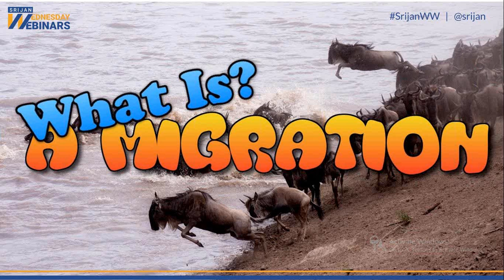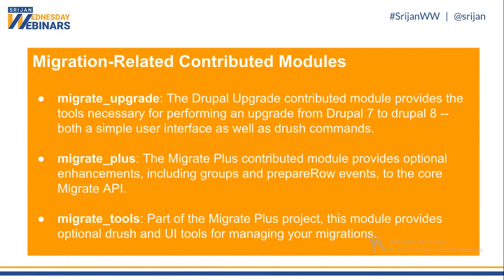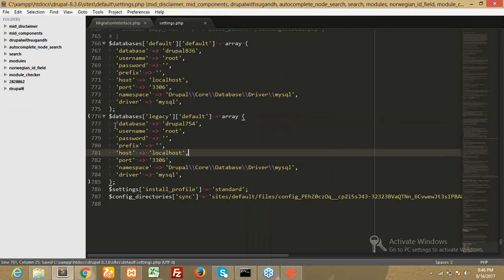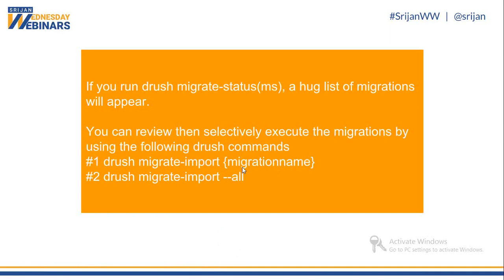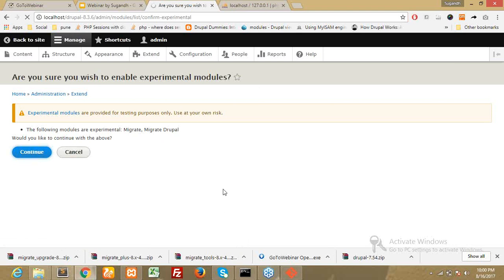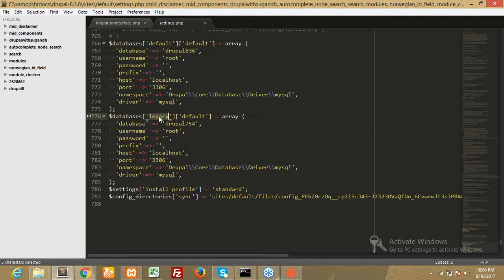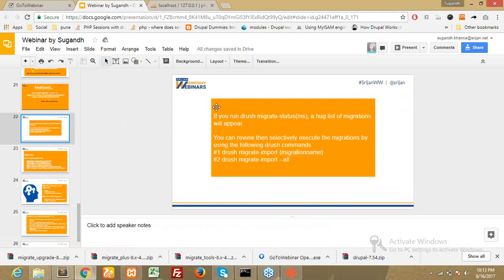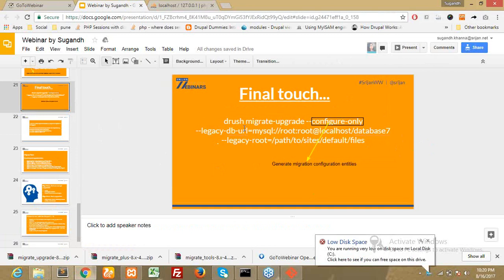[Srijan Wednesday Webinars] Simplifying Migrations to Drupal 8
Speaker: Sugandh Khanna, Drupal Developer, Srijan Tchnlogies

Migrating an entire website from a particular CMS, or even from Drupal 7, onto Drupal 8 can look like a huge task. Traditionally, if we decided to move a website to Drupal 8, we created 100 content types, with their 2000 fields or more, and each field had its own settings and properties. This consumed a lot of time and actual development, that genuinely required logic, got delayed.

But with the three contributed modules: migrate_tool, migrate_upgrade, migrate_plus; switching to Drupal 8 has gotten a whole lot easier. In this webinar, we take a look at how to use these modules to eliminate all the tedious work. We also share some the challenges we faced during site migration and how those were resolved. Join the webinar and become a pro at Drupal 8 migrations.

-Backend Developers
-Site Builders
-Architects

- Understand different challenges faced while migrating from Drupal 7 to Drupal 8
- Learn about migrate configurations and its workflow from Drupal 7 to Drupal 8.
- Review some common use cases where complex websites with hundreds of content types were successfully migrated.

For more interesting sessions and to join the webinar community,